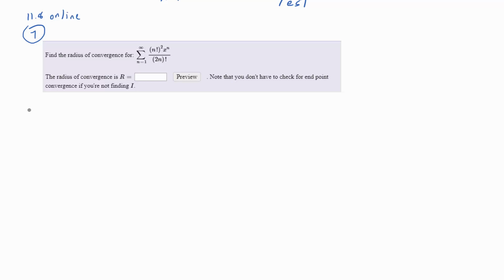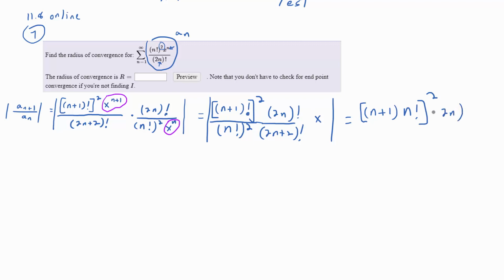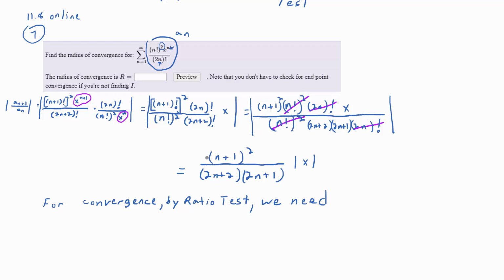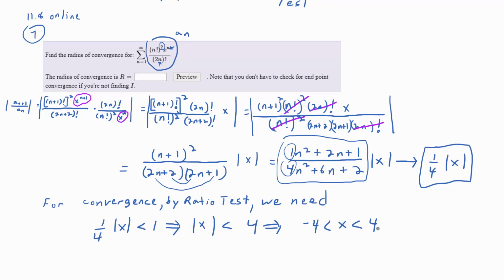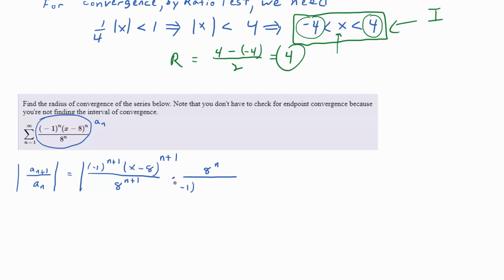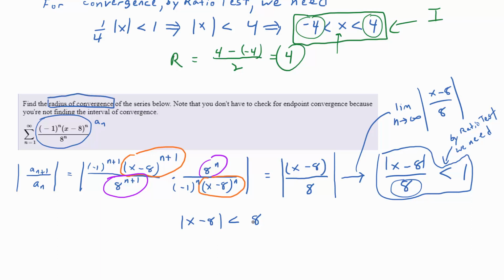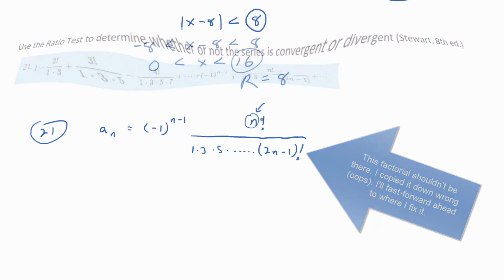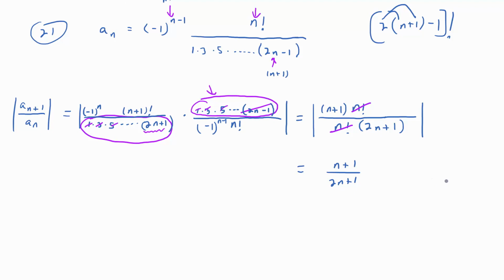Homework Questions Sections 11.6 and 11.8